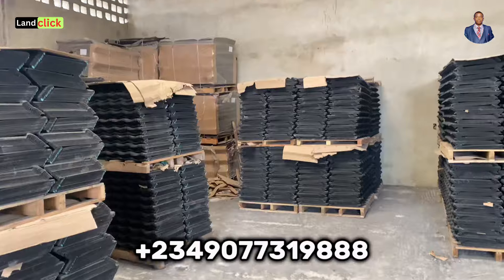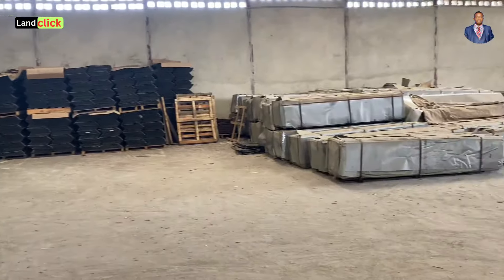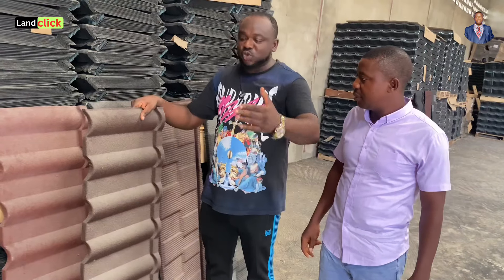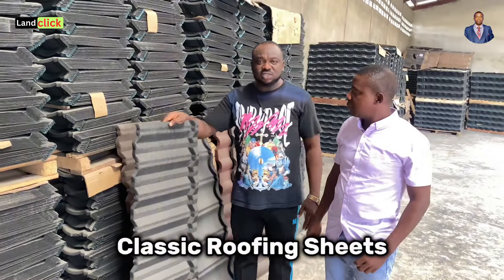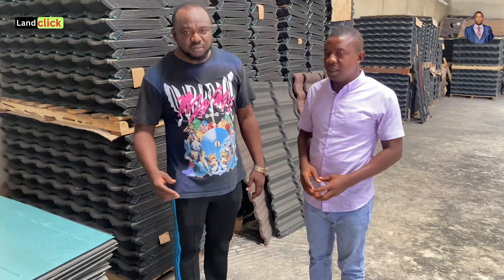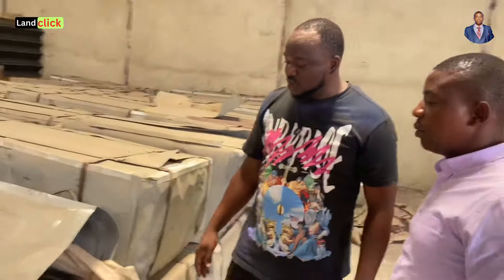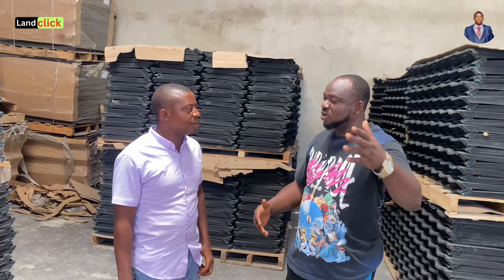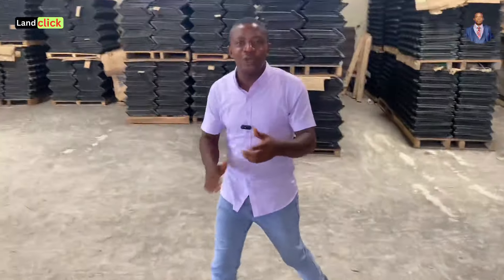Updated Prices of Roofing Sheets in Nigeria 2025 | Cost of Building Materials in Nigeria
This video shows the current price of Roofing Sheets in Nigeria as at April 2024.

The COST OF BUILDING MATERIALS in Nigeria is not stable, hence I decided to share with you an updated price of Roofing Sheets in April 2024.

Please if this video was helpful let me know in the
comment section.

Also remember I'm here to help you sell or buy
property in Lekki, Lagos Nigeria.

Landclickng.com